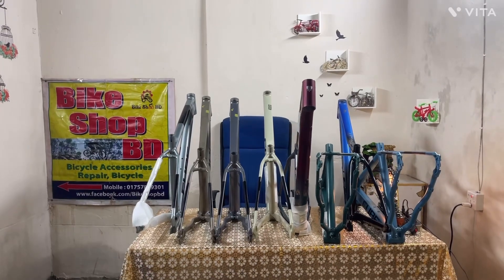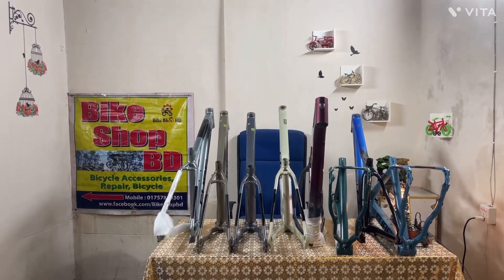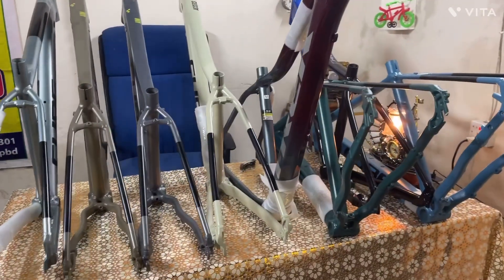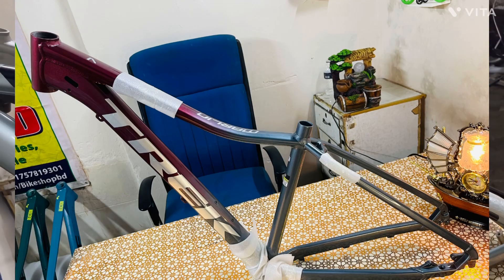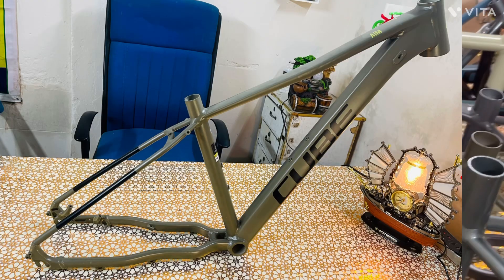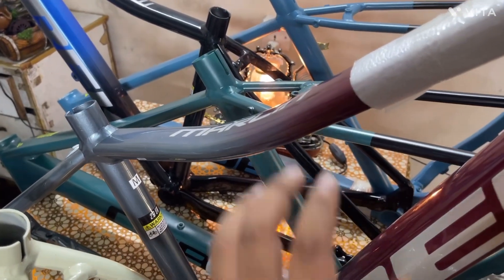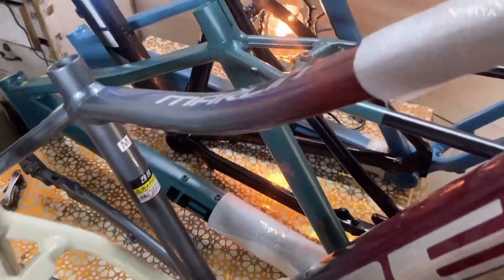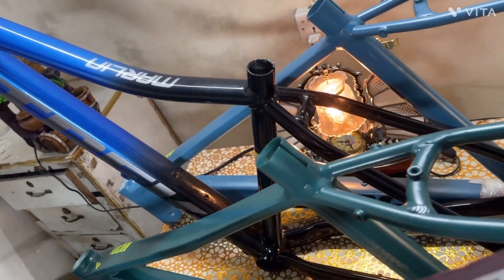কাষ্টম পেইন্ট কিউব ফ্রেম